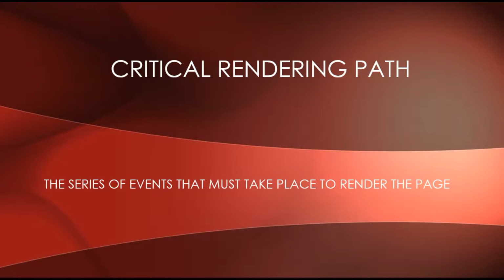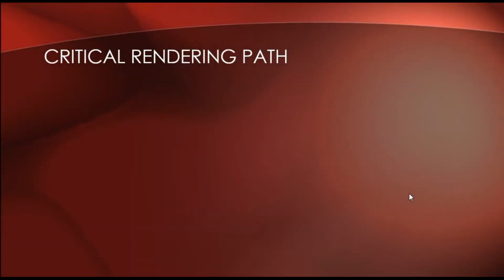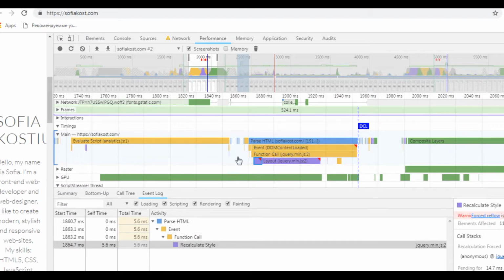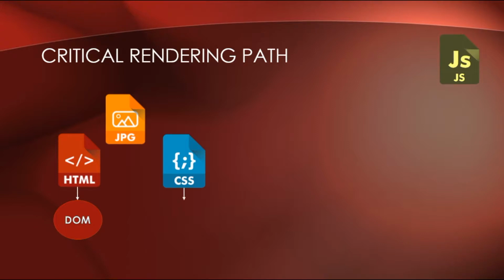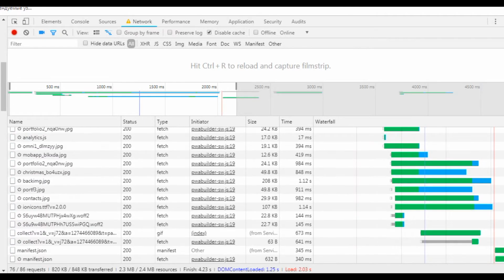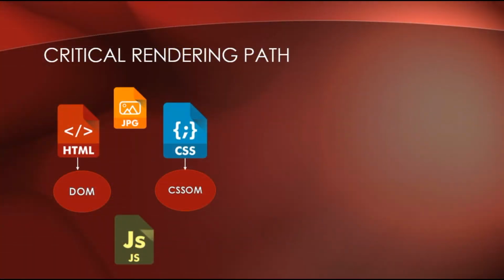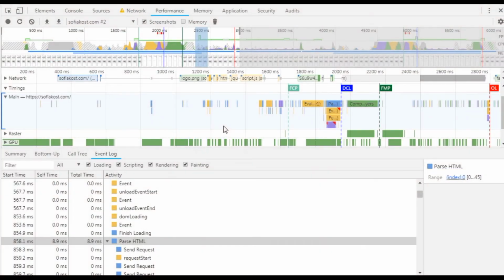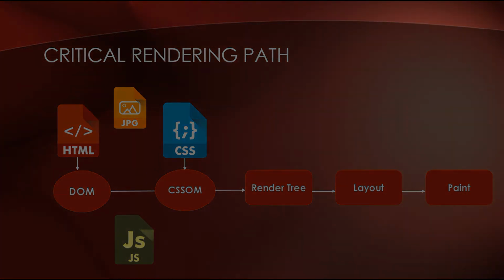Critical Rendering Path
Find out what is critical rendering path and how does it work!
If are interested in this topic here is a link to my course:

Chrome DevTools provide deeper access to the web applications and knowledge of additional features can increase productivity and your work speed.

This course consists of 3 main sections: editing, debugging, testing and optimizing performance. We'll walk through each of 9 panels of Chrome's developer tools and learn all the great, useful things they can do.
After finishing this course you'll be able  to use your new knowledge in developing faster and better apps!